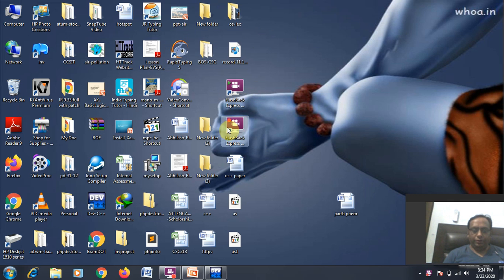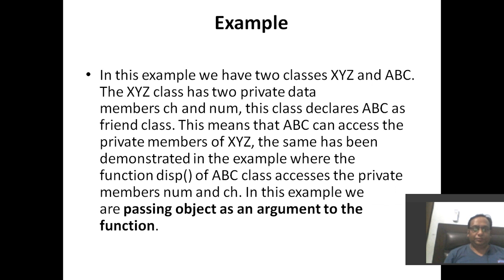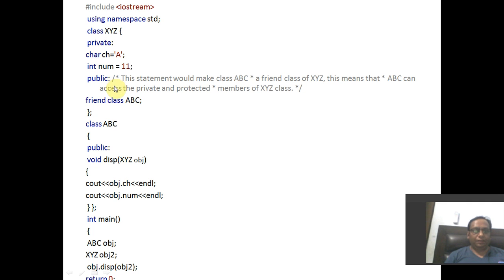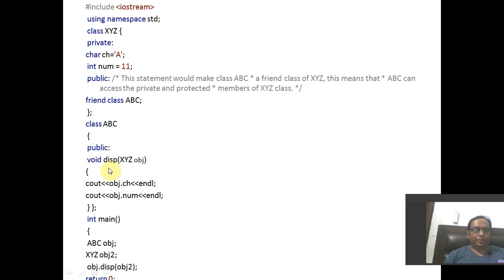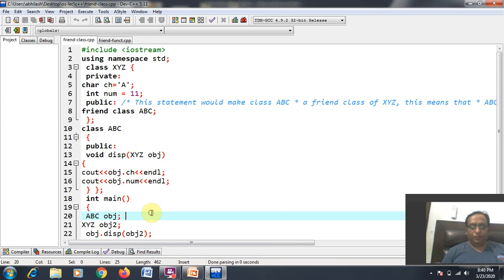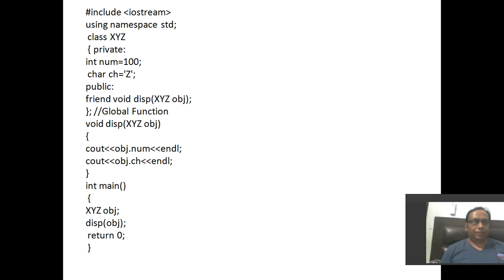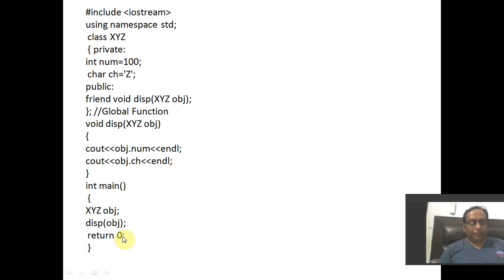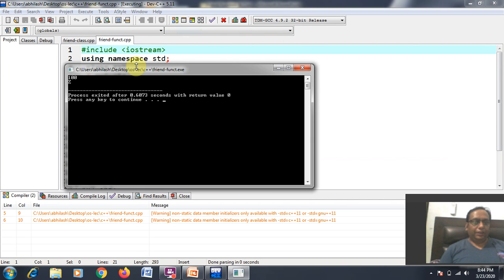C++ Lec 2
Friend class and friend function.